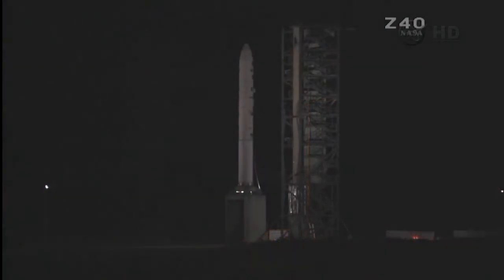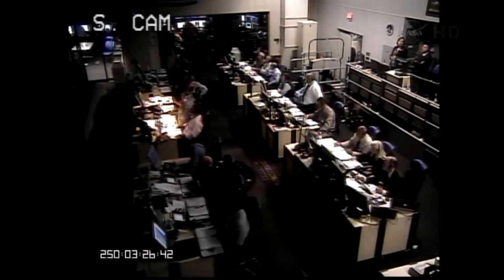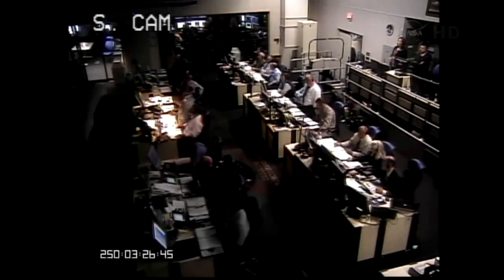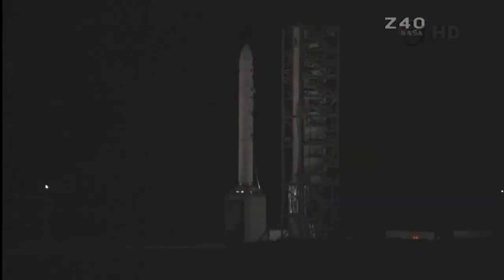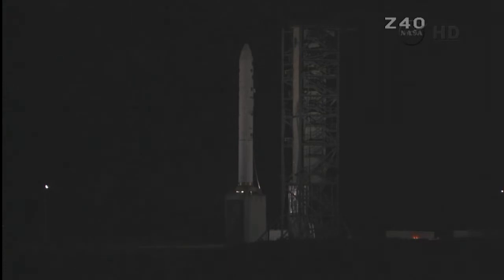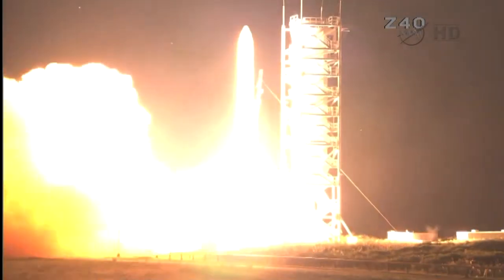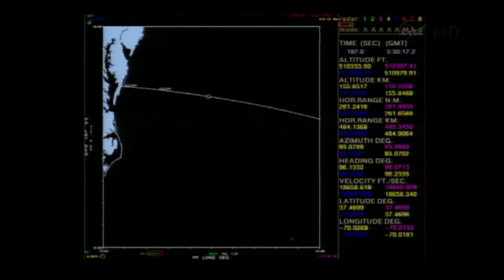Sole Minotaur-5 launches LADEE (7.9.13)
The only ever Minotaur V rocket launched NASA's LADEE lunar-orbiting spacecraft from pad 0B at Wallops Island.

video: NASA, OSC